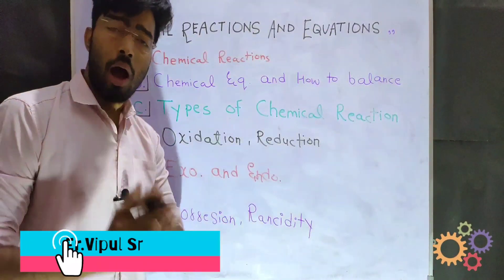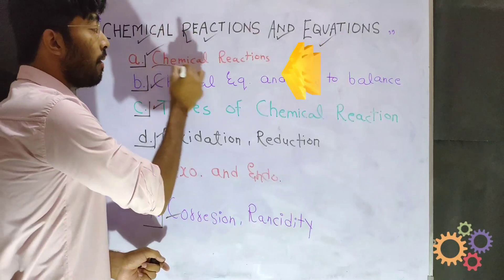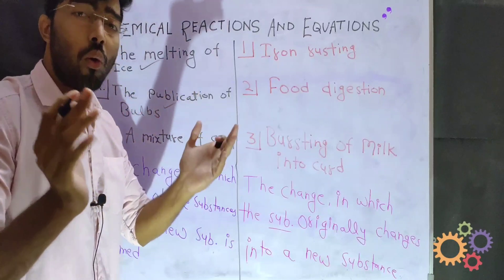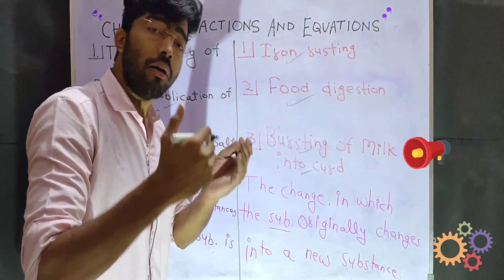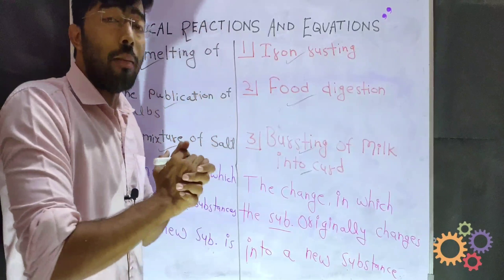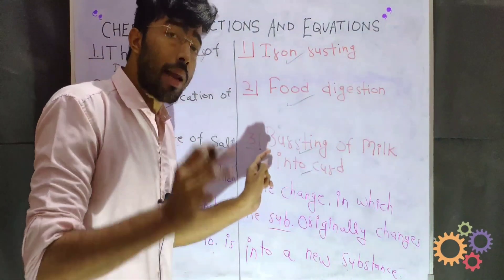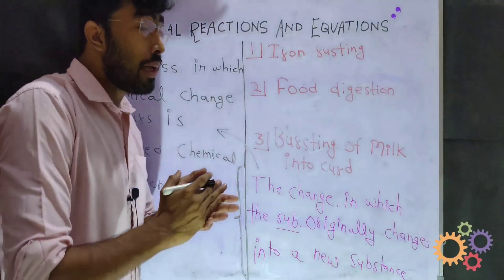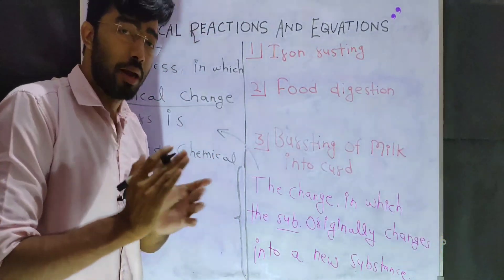Chemical Reactions And Equations Class-10 | Lecture 01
Bright Coaching Lukarganj.
All subjects for Class 9th to 12th U.P and CBSE Boards.